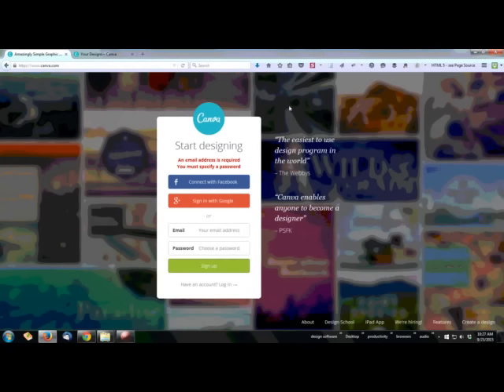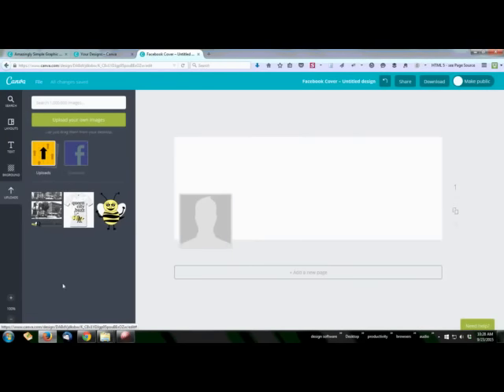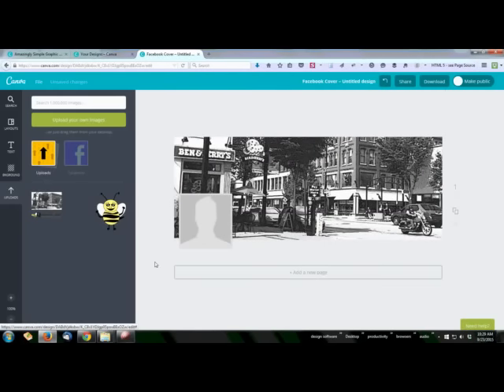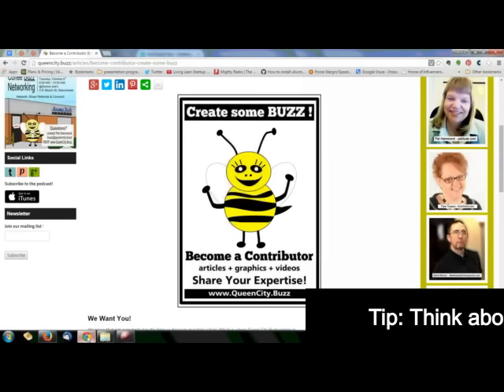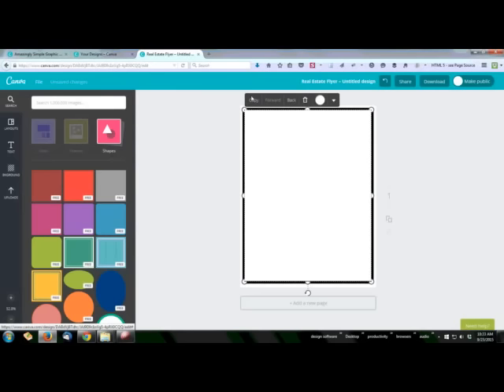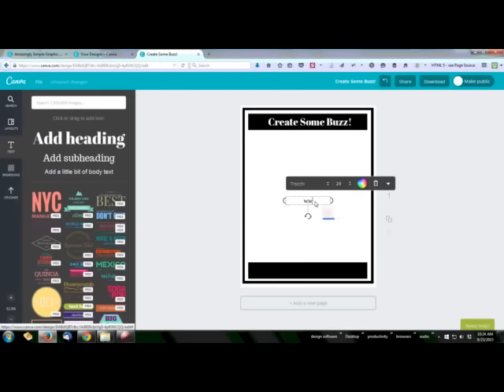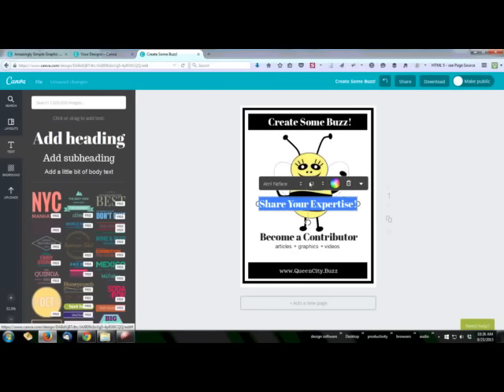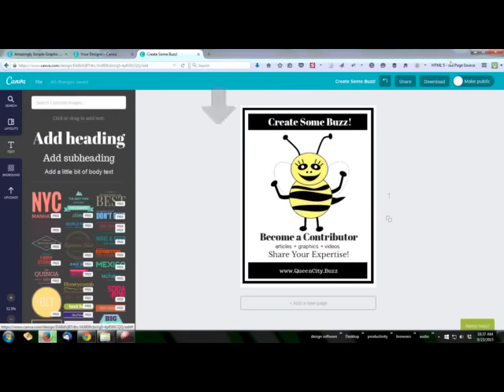Quickly Build Flyers & Graphic Documents with Canva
When you're a small business owner on a tight budget you don't have the time or money to learn the ins and outs of an expensive graphic design program, so today I'm sharing a quick tutorial on how to use Canva to make flyers and social media covers.

For a more detailed view of the pros & cons of Canva, read the full article